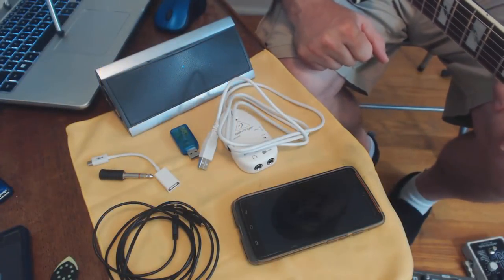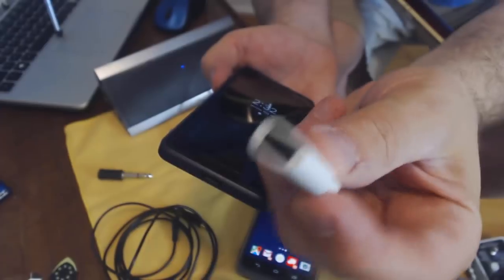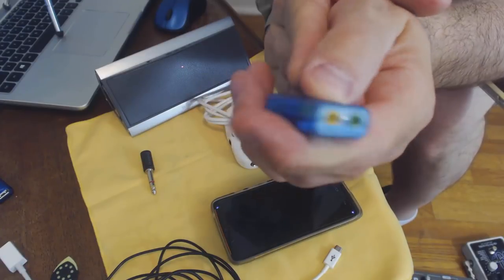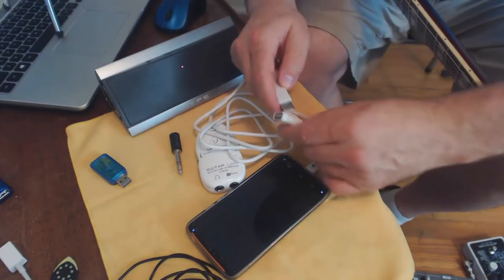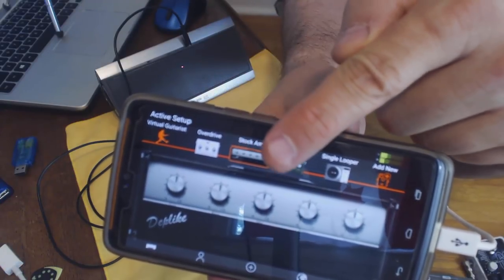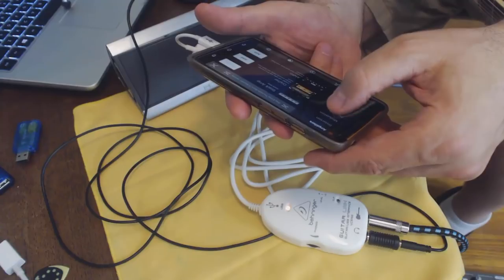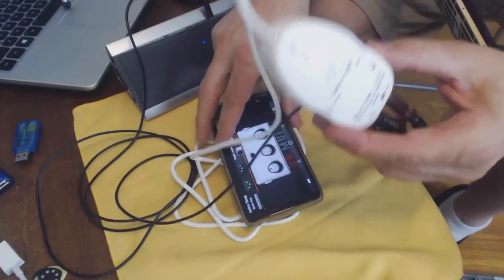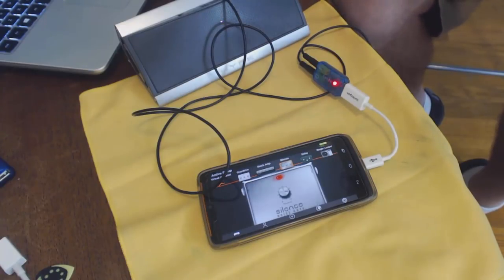Improved! - Build a Portable Amp From Your Android Phone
0:00 Gear Rundown: 0:30
3:30 Building the amp: 3:30
4:37 Amp Demo (Deplike software with Behringer Guitar Link): 4:37
7:55 Demo using cheap sound card: 7:55

If you have an Android phone and play guitar, you probably envy people who have an iPhone and the iRig. But for less than the cost of an iRig 2, you can build a DIY Android phone guitar rig!

This rig uses free software called DEPLIKE. Here are links to the components you can use.

Powerful Bluetooth Speaker
Decent Bluetooth Speaker

Cheap Sound Card Option

USB OTG connector

USB to USB-C

1/4" (Guitar) to 3.5 mm (Headphone) jack adapter

Cables: https